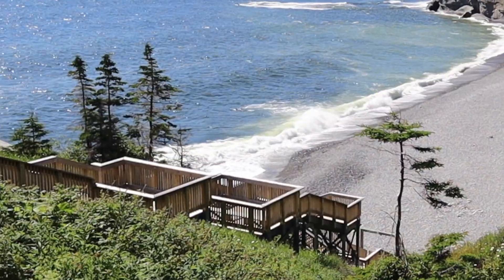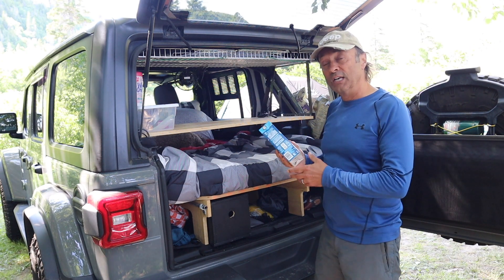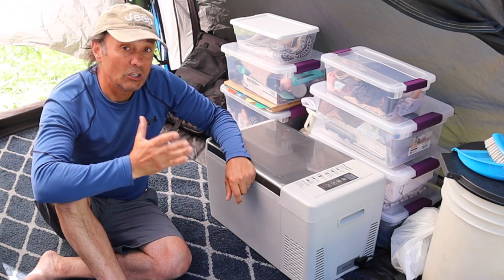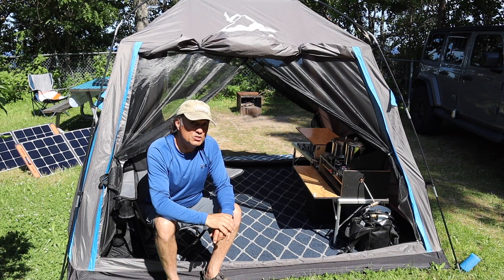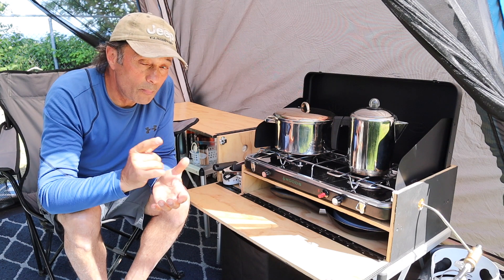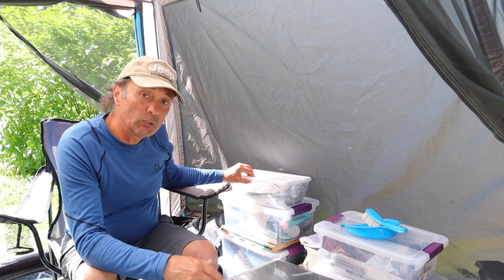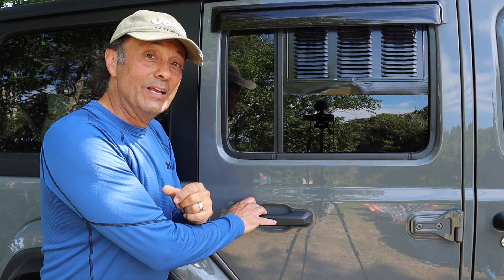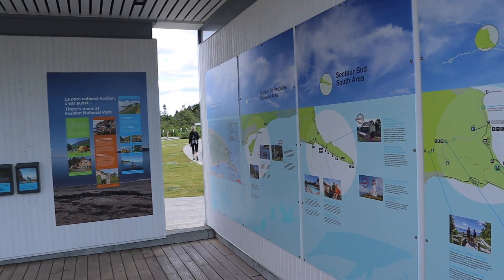DIY and Other Camping Gear Update at the Gaspé Peninsula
⬇️MAIN TOPIC:
This video provides a DIY and other camping gear update while at the Gaspé Peninsula. Some scenic footage of the Gaspé Peninsula and Forillon National Park is also illustrated.

PRODUCTS & VIDEOS MENTIONED IN THE VIDEO:

BougeRV 23 Quart. Fridge
Jackery Solar Battery & Panel
Hasika Screen Tent
Propane Stove(Similar to Woods Brand)
5 lb Propane Tank
Roll Bar Storage Bags
5 Gallon Pail Toilet Seat Lid
5 Gallon Portable Water Container With Spigot

⬇️ Things used in the making of this video:
1. Canon M50 4K Camera
2. Sennheiser MKE4 400 Microphone
3. Camera Tripod
4. My MacBook Pro for editing/uploading